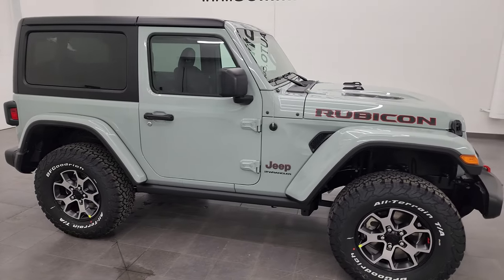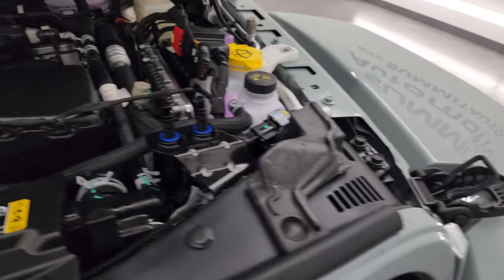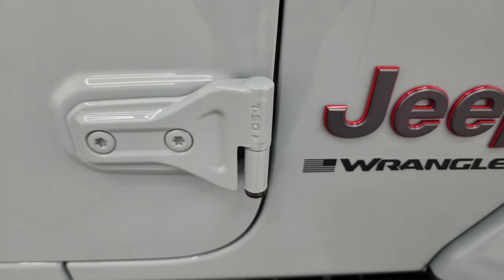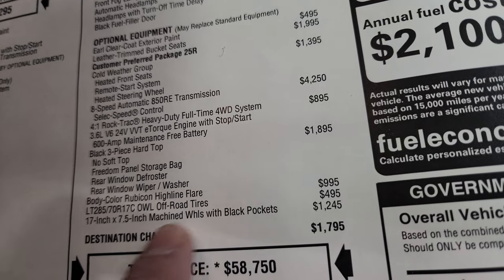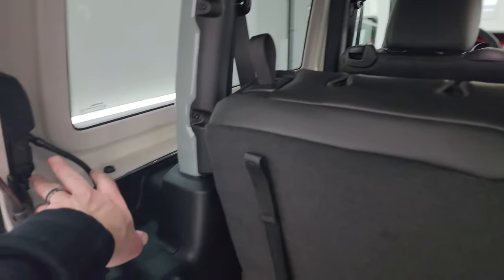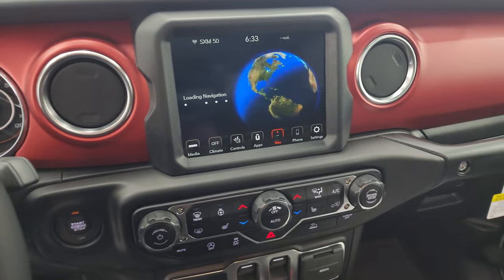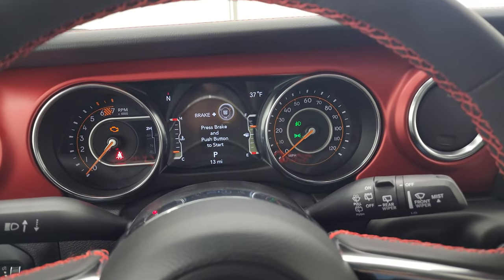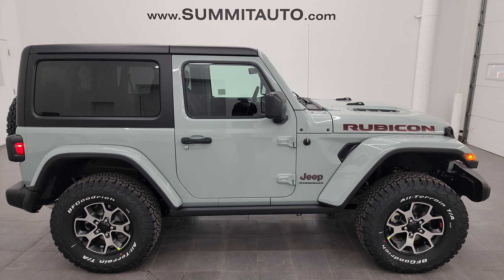2023 JEEP WRANGLER 2 DOOR RUBICON EARL CLEARCOAT HARD TOP 4K WALKAROUND 23J298 SOLD!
This 2023 JEEP WRANGLER 2 DOOR RUBICON EARL CLEARCOAT HARD TOP FOR SALE IN FOND DU LAC OSHKOSH WISCONSIN 54935 is the vehicle we did walk around review of today.

Thank you for checking out this video of this 2023 JEEP WRANGLER 2 DOOR RUBICON EARL CLEARCOAT HARD TOP FOR SALE IN FOND DU LAC OSHKOSH WISCONSIN 54935

HOW TO REMOVE YOUR JL HARD TOP

UCONNECT DEMONSTRATION

STOCK: 23J298
MSRP: $58,750
MILES: 12
MAKE: JEEP
MODEL: WRANGLER
VIN: 1C4HJXCG7PW634544
LOCATION: FOND DU LAC OSHKOSH WISCONSIN, 54937 TRUCKS ON 41

3.6 Liter V6 DOHC Engine, 285 Horsepower, Two Door with 3-Piece Modular Hard Top, Color Matching Fenders, Rubicon Package, Cold Weather Package, 8 Speed Automatic Transmission, Automatic Transmission Center Console Shifter, 4x4 Floor Shifter Four Wheel Drive 4WD, Rock-trac Heavy Duty Full Time 4wd System 4x4, Selec-Speed Crawl Control, Factory GPS Navigation System, Reverse Backup Camera Rearview Camera, Start / Stop Technology Start/Stop, Driver Seat Height Adjuster, Dual Heated Seats, Black Ebony Leather Seats, Bucket Seats, 2nd Row Bench Seating, Heated Power Mirrors, Electronic Stability Control Traction Control ESC, Axle Lock, Sway Bar Link Disconnect, BF Goodrich All Terrain KO T/A LT285/70 R17 Tires, Painted and Polished Aluminum Rims Premium Wheels, Four Wheel Disc Brakes, Fog Lights, Rock Rails, AM / FM Radio Tuner, Sirius/XM Satellite Radio Capabilities Sirius / XM, Uconnect (R) 8.4 AM/FM System 8.4 Inch Touchscreen with AM/FM, 7-Inch Multi-View Display, Alpine Premium Audio Sound System, Offroad Pages With Temperature Guages, Pitch And Roll Display, and Drivetrain Display, SOS / Assist System, U Connect Hands Free Bluetooth Hands-Free Phone System Blue Tooth, Android Auto Compatible, Apple Car Play Compatible, Auxiliary MP3 Jack Portable Audio Connection, Factory Subwoofer, USB C Jack, USB Jack Portable Audio Connection, Enter-N-Go System Keyless Entry System, Keyless Entry with Factory Remote Start, Push Button Start, Rear Window Defroster, Swing Open Rear Door with Manual Raise Glass, Adjustable Height Seatbelts, Driver and Passenger Front Air Bags, L.A.T.C.H. Child Safety System, Side Curtain Air Bags SRS Safety Restraint System, Heated Steering Wheel Multi-Function Steering Wheel Controls, Homelink System with Three Programmable Buttons for Garage Doors, Lighting Systems & Security Systems, Compass, Outside Temperature Display and Mileage Display, Factory Floormats, Air Conditioning AC, Cruise Control, Power Locks, Power Windows, Automatic Headlights Autolamp, Tilt/Telescope Steering Wheel, 115V / 150W Auxiliary Power Outlet, 3 Year / 36,000 Mile Remaining Factory Bumper to Bumper Warranty, Whichever comes first, 5 Year / 60,000 Mile Remaining Powertrain Factory Warranty, Whichever comes first, Earl Clearcoat Blue Gray, Call Now! 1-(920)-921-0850 . Summit Automotive Chrysler Dodge Jeep Ram in Fond du Lac, Wisconsin also Proudly Serving Oshkosh, Madison, Milwaukee, Sheboygan, Appleton, and Waupun is a family owned and operated dealership since 1959. We take great pride in our new and used car and truck center with vehicles to fit everyone’s budget. We have ON THE SPOT FINANCING. BAD CREDIT OR GOOD CREDIT, we work with over 20 lenders to get you APPROVED AT THE MOST COMPETITIVE RATES. We provide AIRPORT TRANSPORTATION and NATIONWIDE DELIVERY OPTIONS. We are conveniently located on HWY 41 at EXIT 98, Hwy 151 at Military Rd. Exit . Just Look For The TRUCKS ON 41. Advertised price does not include, tax, title, registration and service fee.

STOCK: 23J298
MSRP: $58,750
MILES: 12
MAKE: JEEP
MODEL: WRANGLER
VIN: 1C4HJXCG7PW634544